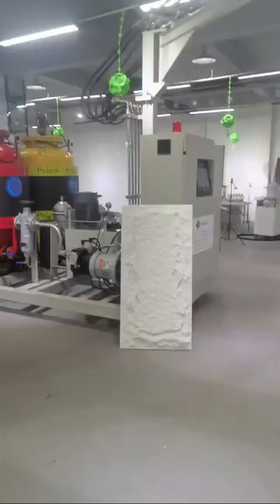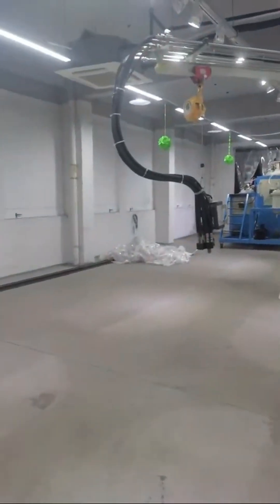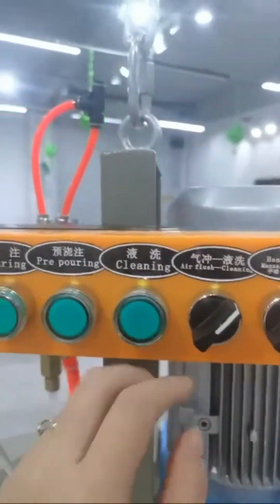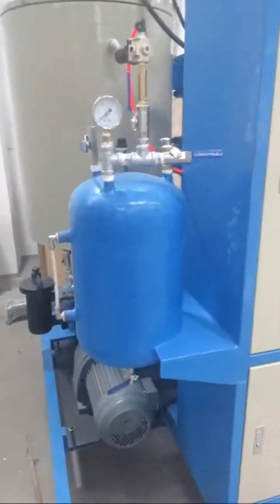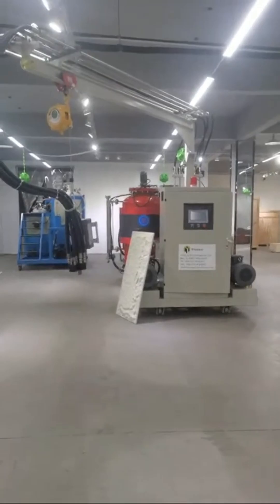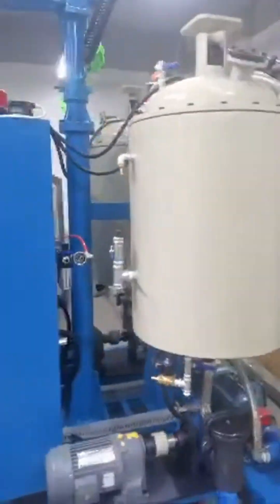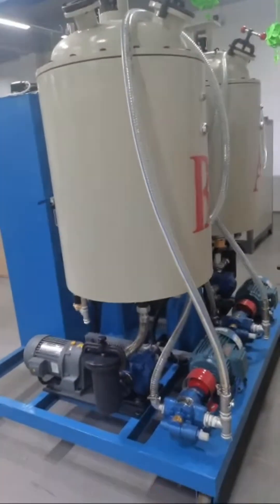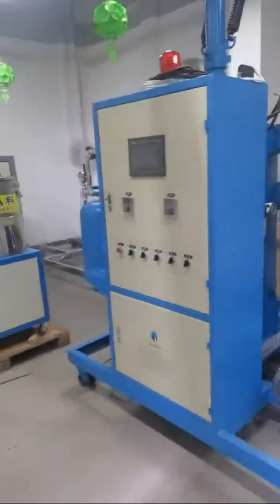Difference Between High& Low Pressure Foam Machine